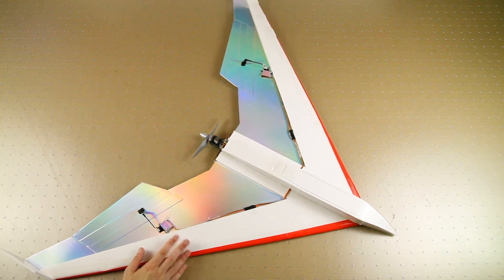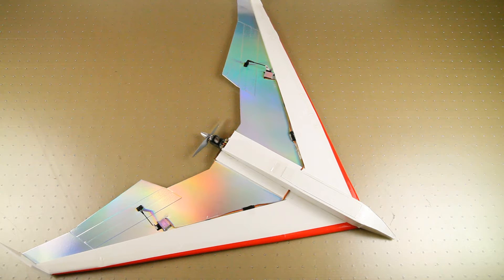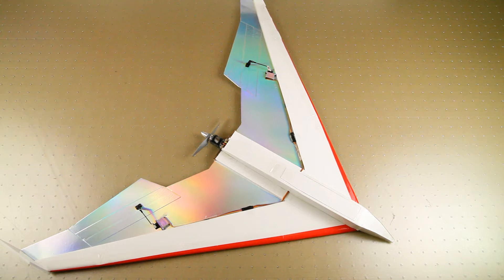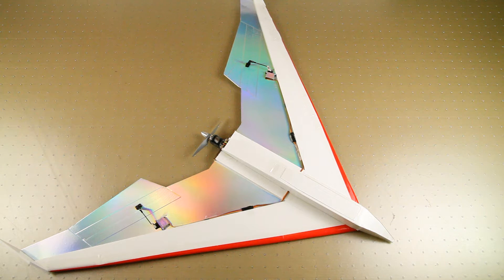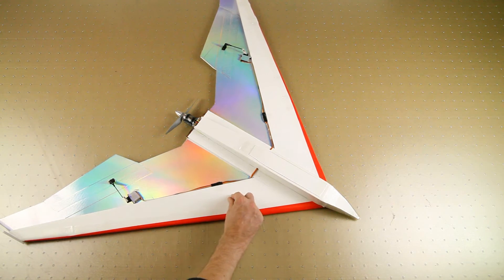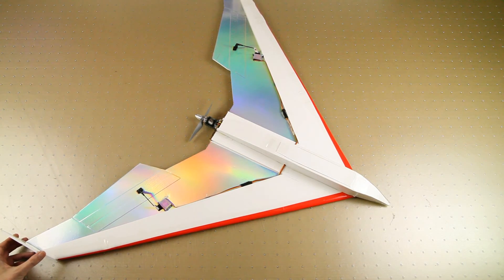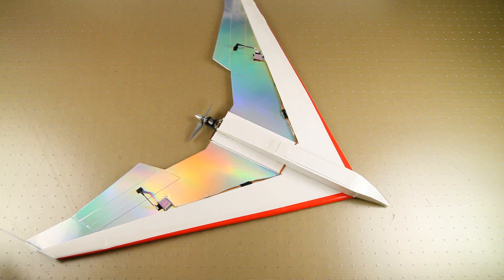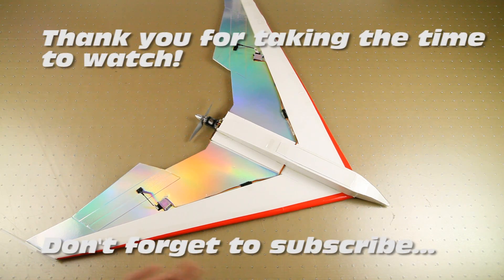Reversed Flying Wing Project - Part 1: Kickoff :)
Hi there people :)
here is the first part in my new scratchbuild series. In this series I'll be building prototype.1 of a Reserved Flying Wing..
I have no way of knowing how this will turn out, but I at least hope to learn a few things, to get it to work :)